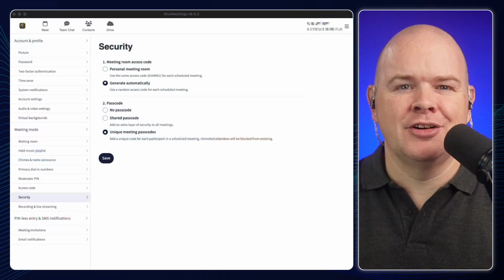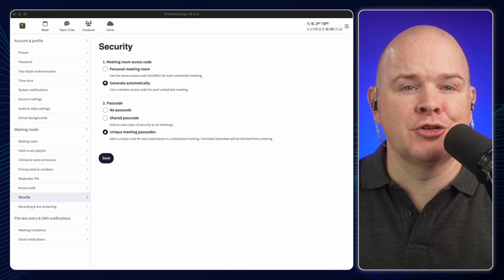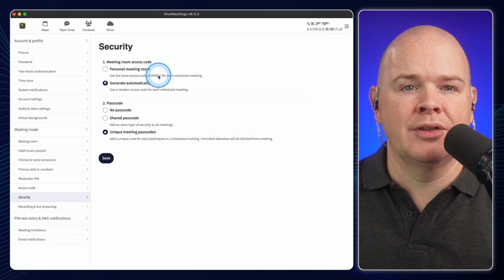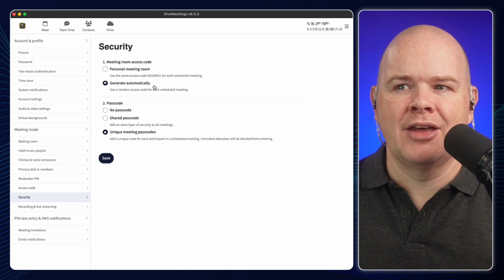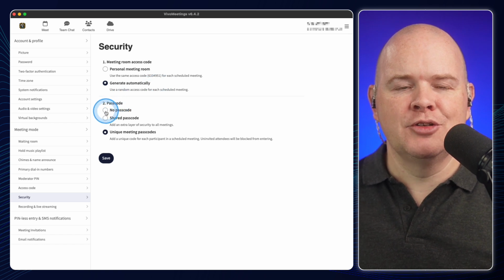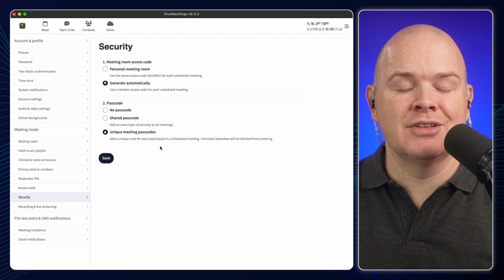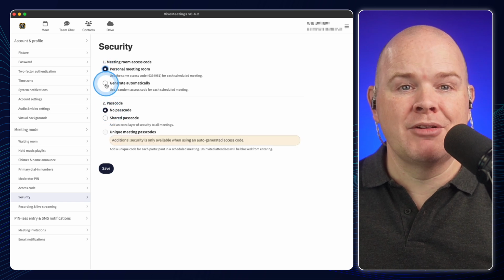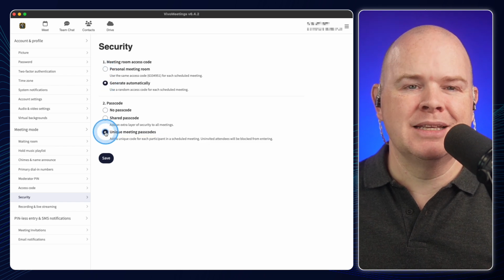Meeting Security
Security Settings: Random Access Code and Security Passcodes